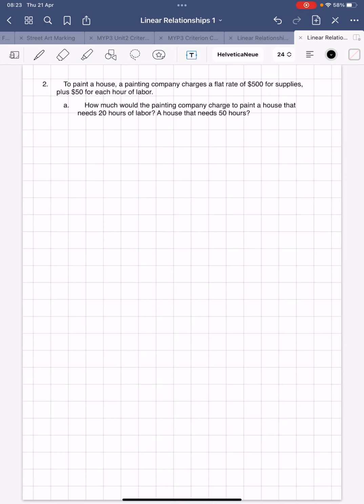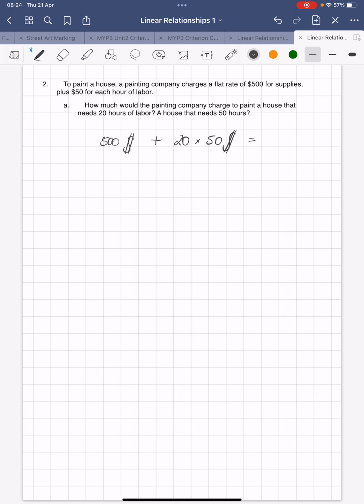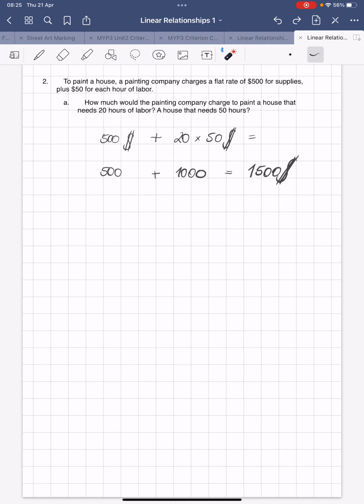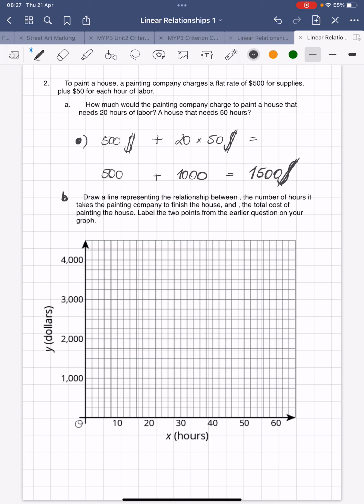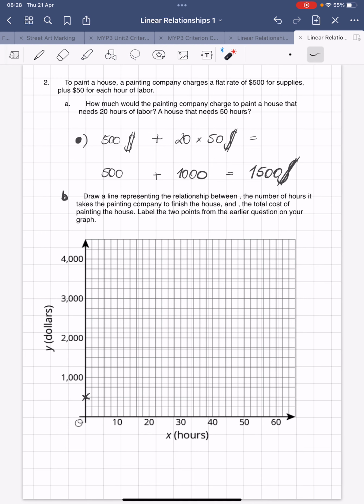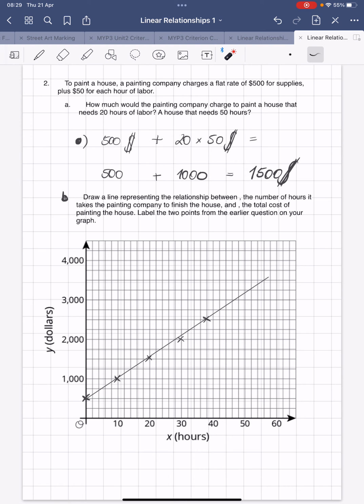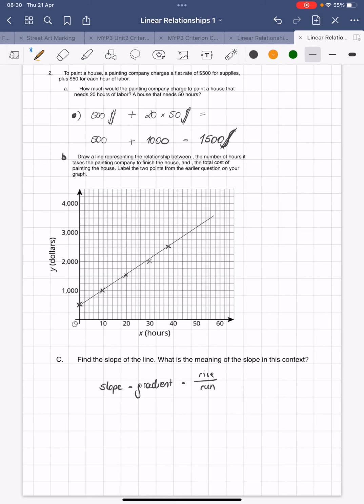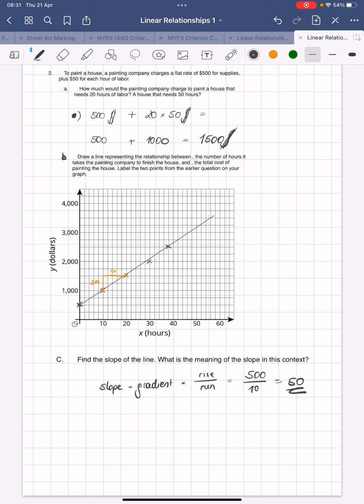Linear Relationships Worksheet Q2